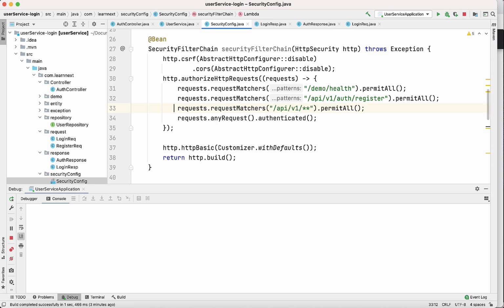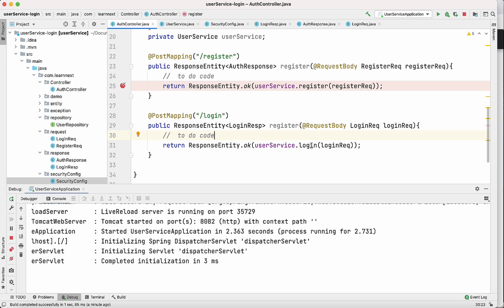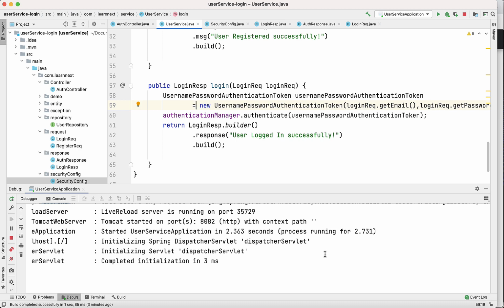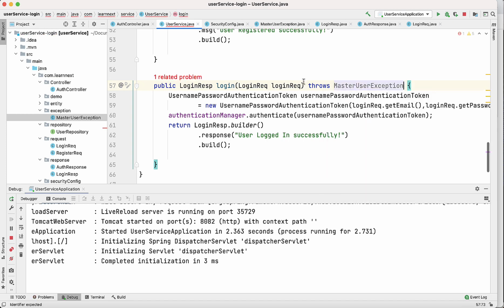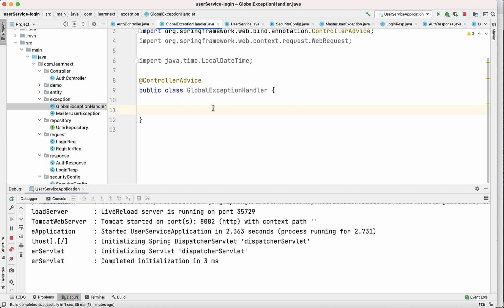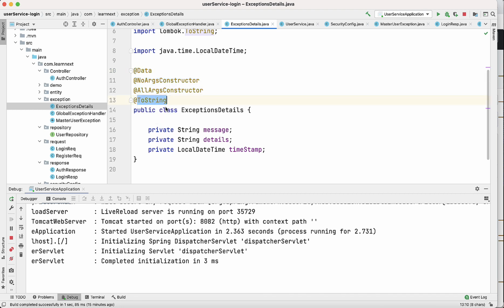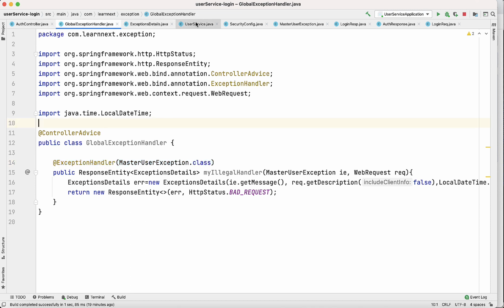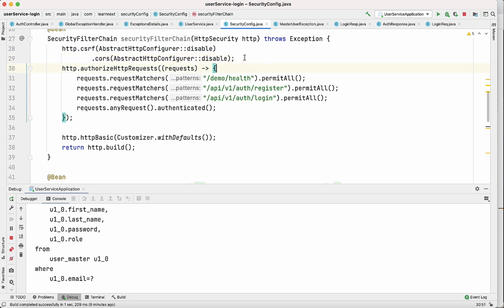Login Implementation - Part -1